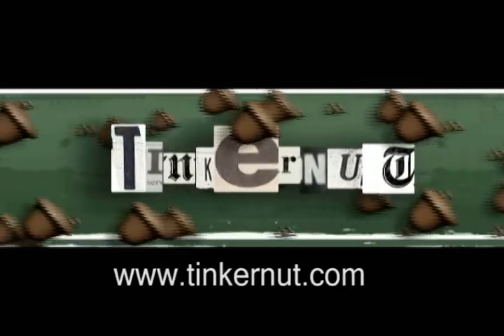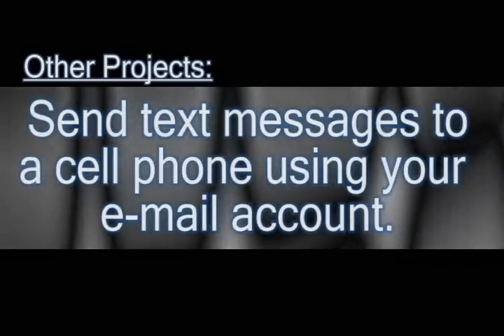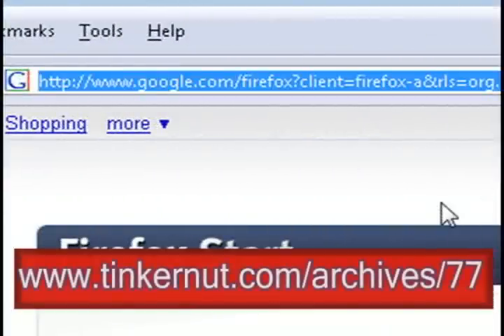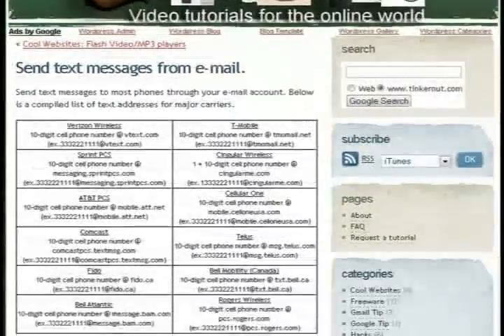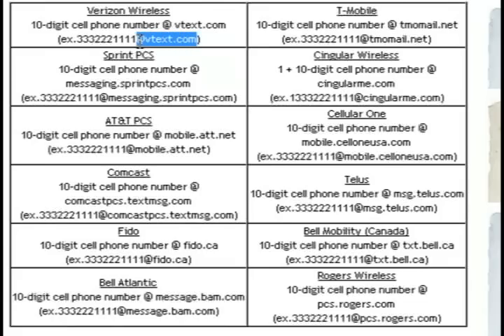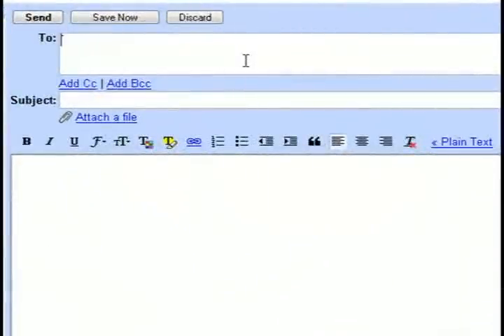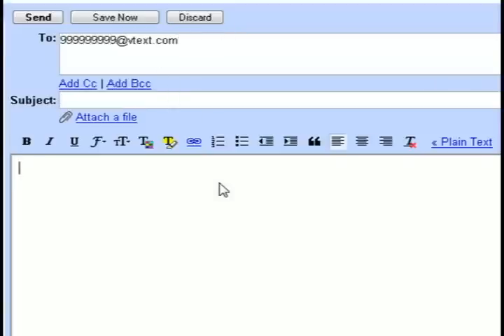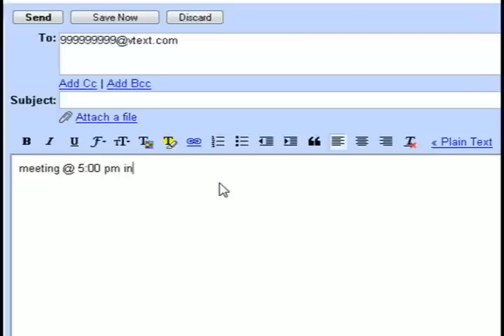Send text messages from e-mail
Send text messages to most phones through your e-mail account. For a compiled list of most major cell phone carriers, go